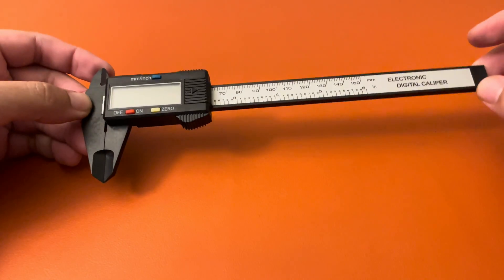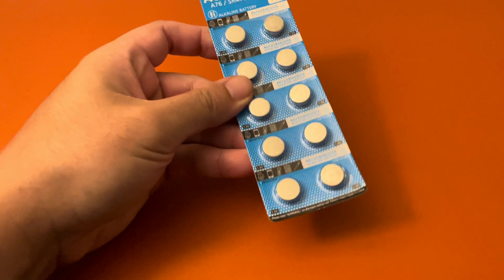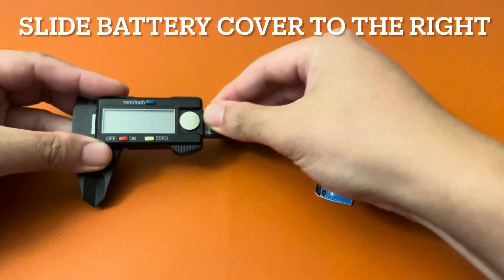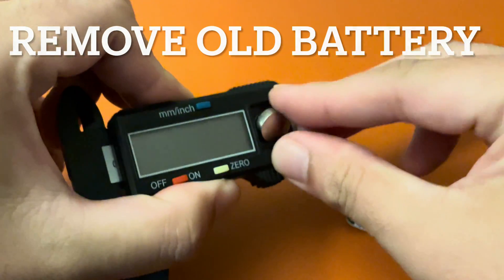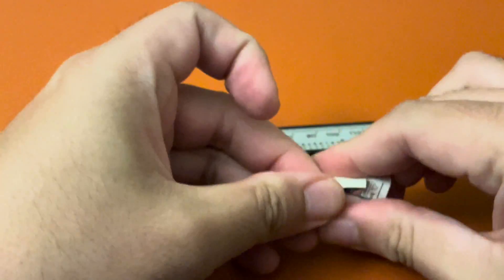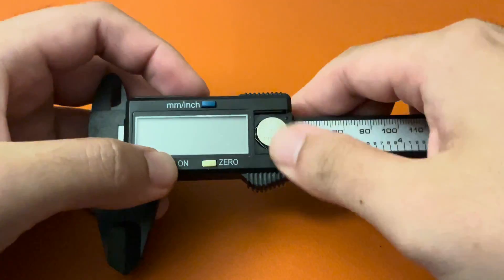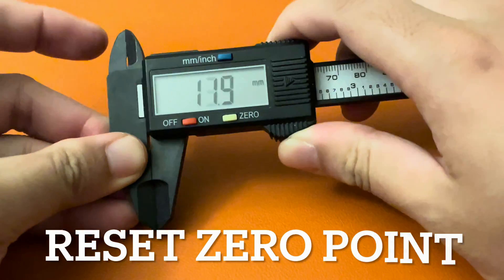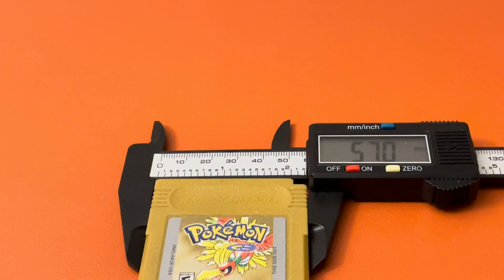How to replace the battery on a digital caliper? August 2024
Digital Caliper, Sangabery 0-6 inches Caliper with Large LCD Screen, Auto - Off Feature, Inch and Millimeter Conversion Measuring Tool, Perfect for Household/DIY Measurment, etc

LARGE LCD SCREEN & GIFT: High quality digital caliper, the large and easy-to-read LCD display helps you get precise results quickly and easily, auto turn the digital caliper on when you slide the rail and auto shut off after 5 minutes without using. Powered by battery, comes with a pre-installed battery and 2 spare battery for gift.
4 MEASURING MODES: Sangabery digital caliper 6 inch can be used to measure inside and outside diameter, depth and step with 2 sets of jaws and a probe. Made of high quality, durable plastic carbon fiber composites, this digital caliper is durable and portable.
TWO UNIT CONVERSION & ZERO SETTING FUNCTION: One button quick change between two measuring modes: inch and millimeter. The smart design allows you to set zero with an easy touch of a button and start a new measurement at any point of the scale, ideal for differential measuring, satisfying your needs.
PRECISE MEASURMENT: Measurement range: 0 - 6"/ 0 - 150mm; Resolution: 0.01"/ 0.1mm; Accuracy: ±0.2mm/0.01". Perfect and accurate digital caliper measuring tool for household/DIY measurement, et. Please note it's not for technical grade extreme accuracy professional use.